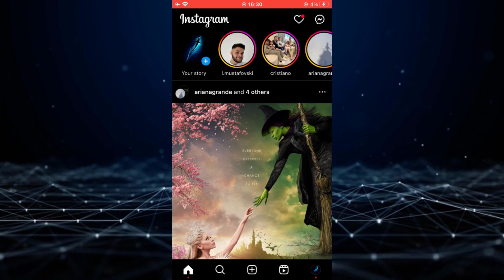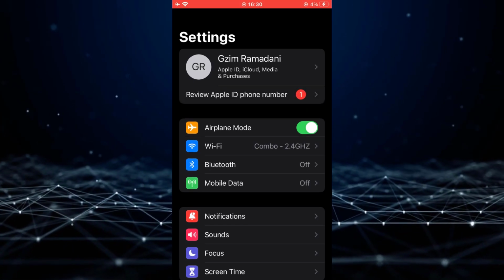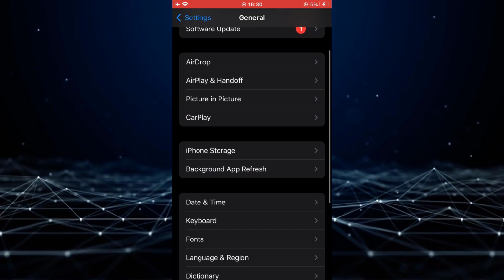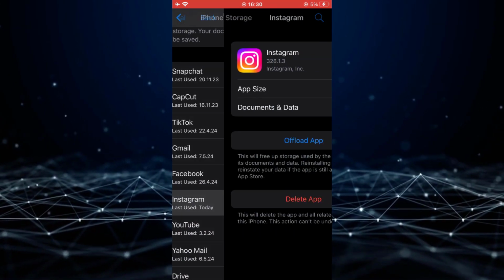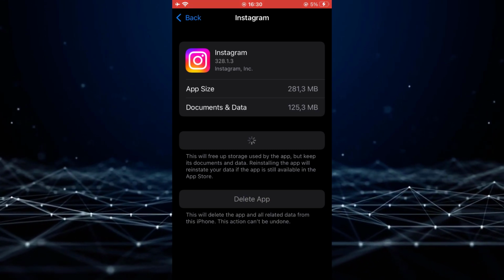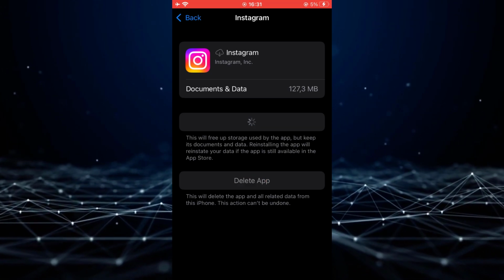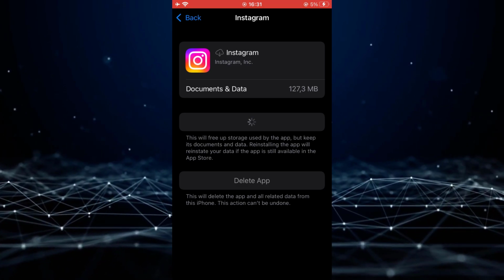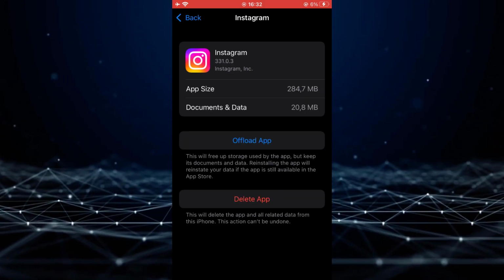How To Fix Instagram Reels Scroll Down Problem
In this tutorial i will show you how to fix instagram reels scroll down problem